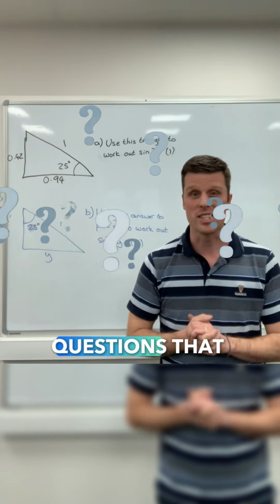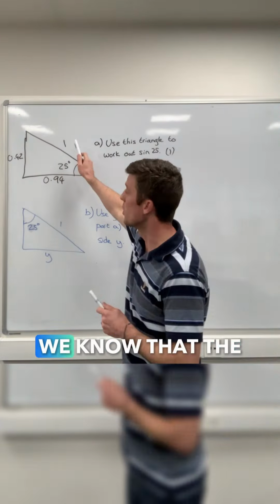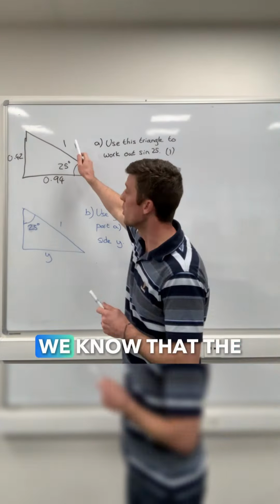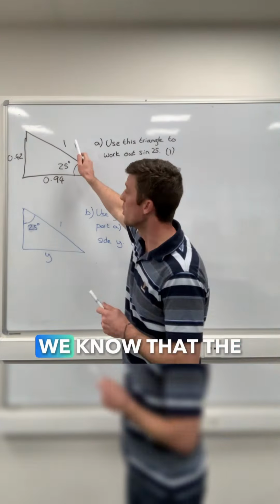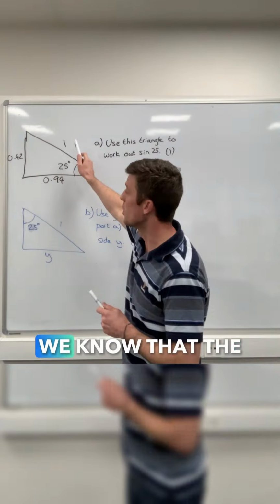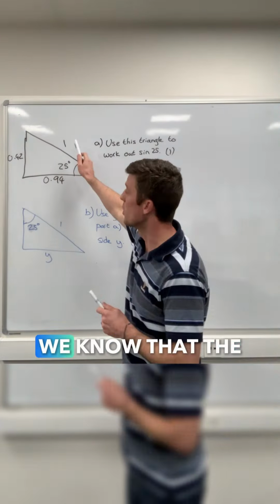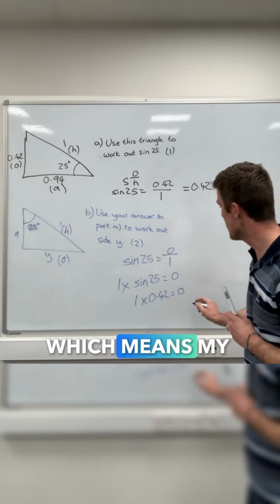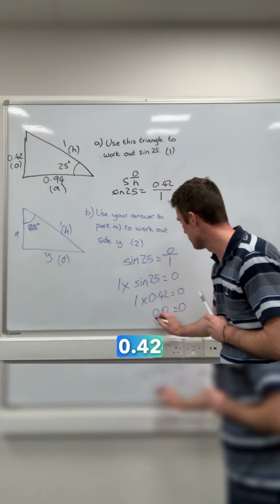BEST Trick To ELIMINATE Exam Anxiety